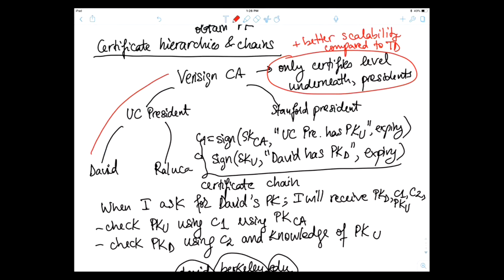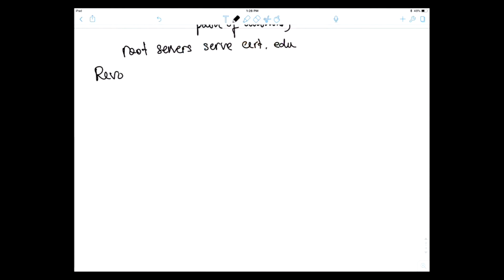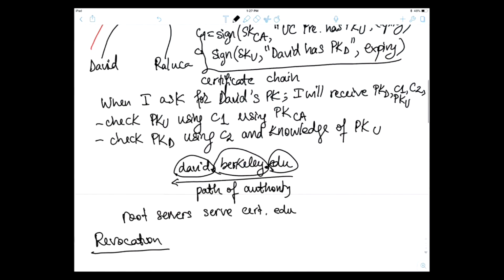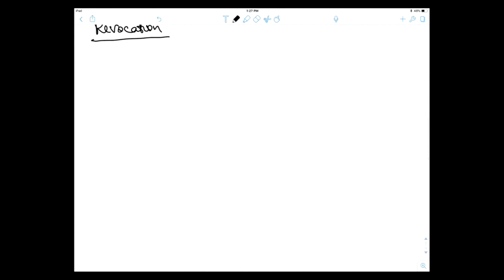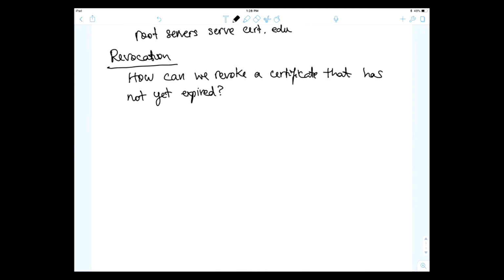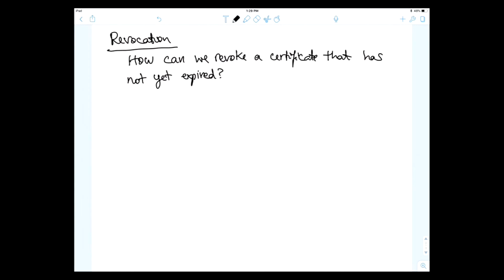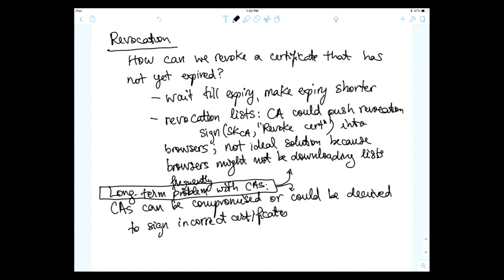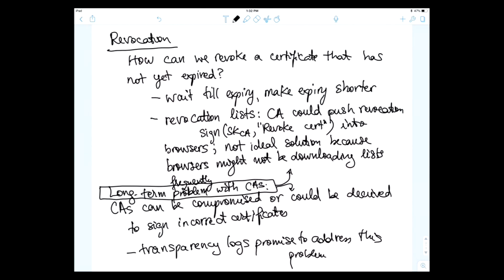CS161 SU20 Lecture 10.4 - Revocation